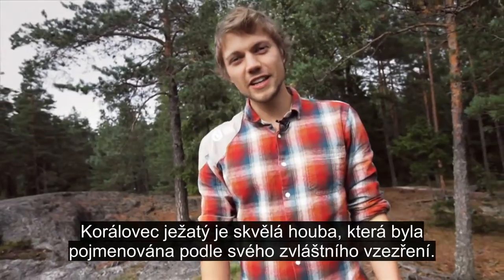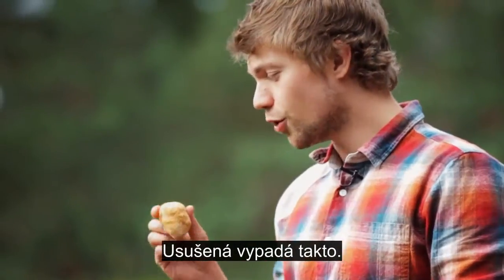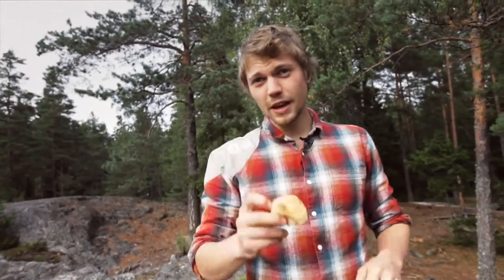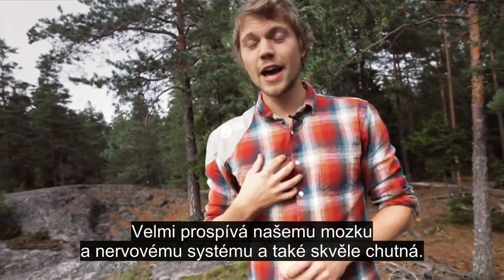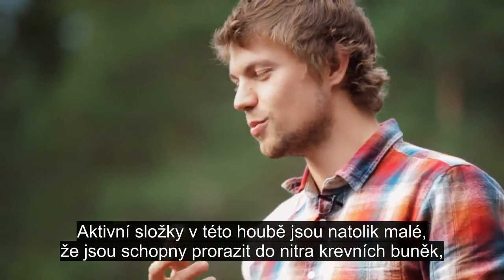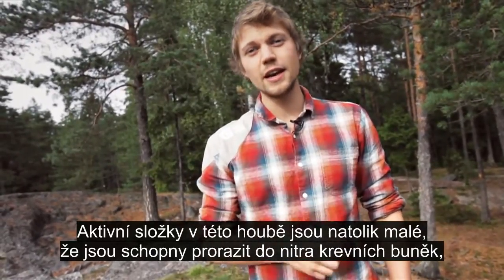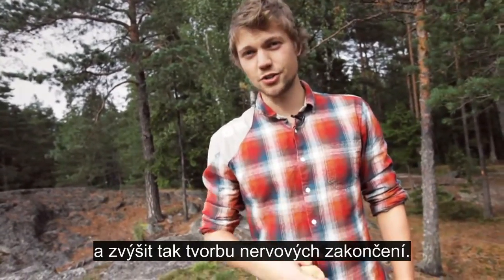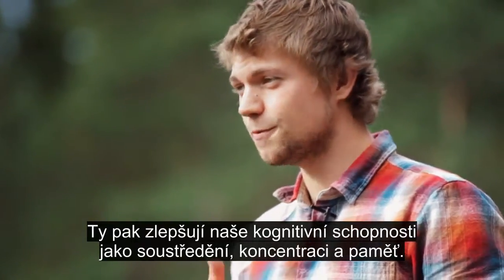Lion's Mane (lví hříva) - medicínská houba [CZ]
Houba Lion´s mane (lví hříva), léčivá látka přípravku Instant Lion´s Mane,  je nejlepším přítelem každého, kdo si chce udržet zdravý rozum a silné nervy celý život. Velké množství vědeckých studií ukázaly, že houba může stimulovat syntézu nervového růstového faktoru (NGF) v lidském těle.